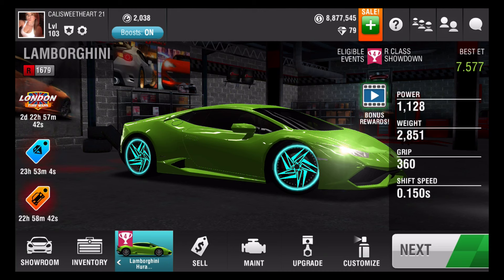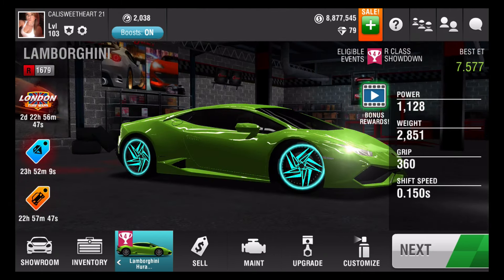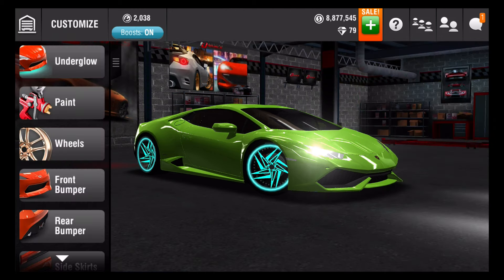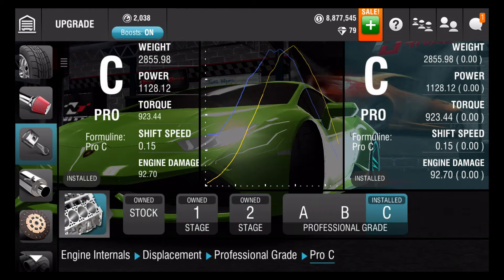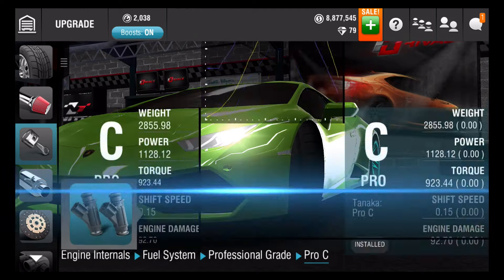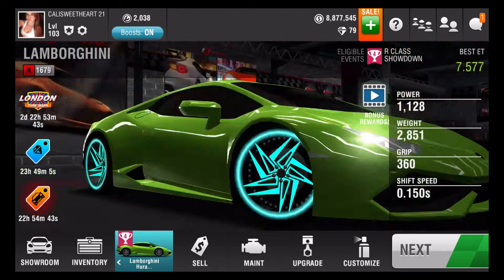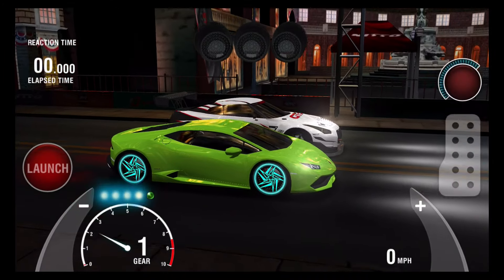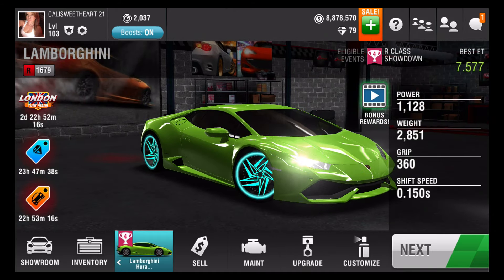RR: MAXED OUT Lamborghini Huracan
STAND BACK THERE'S A HURRICANE COMING THROUGH! Where's that form guys?;)

This is my maxed out Lambo Huracan. I left it green and put the new blue glow windows and lip Twist wheels that are part of the new gold crates!